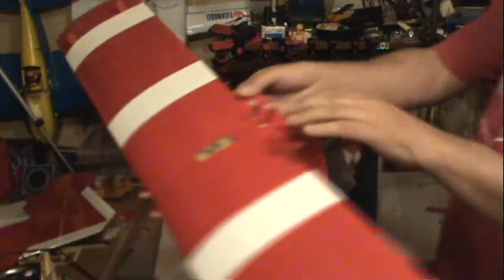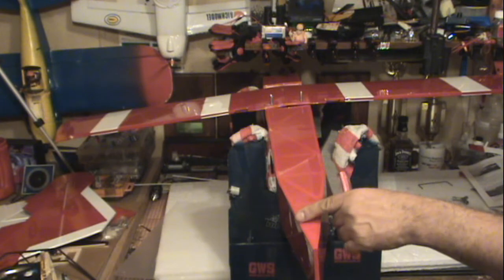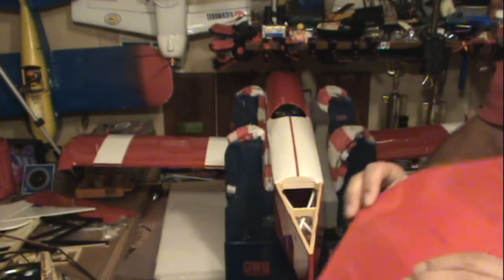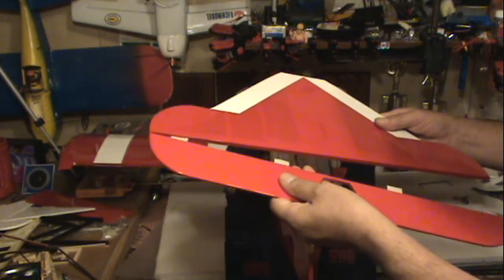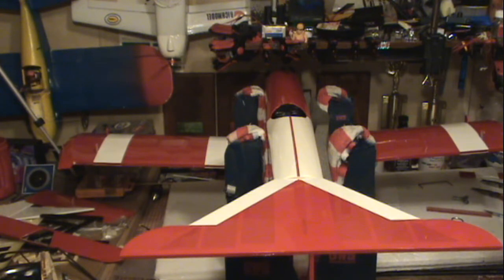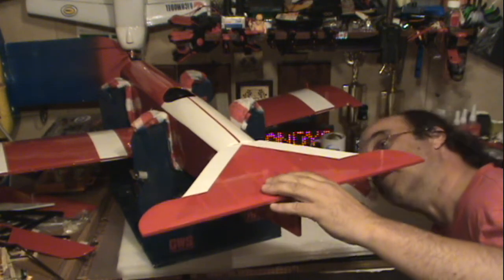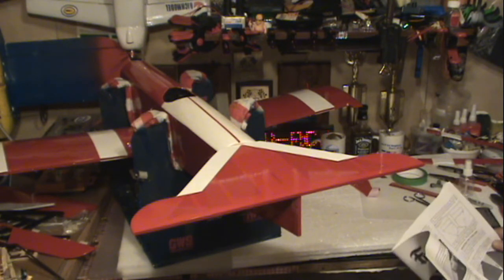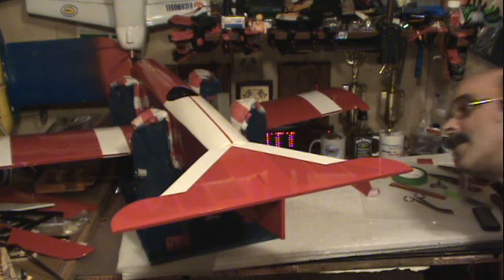randys rc hobbyroom fokker d 7 arf build 6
the work goes on